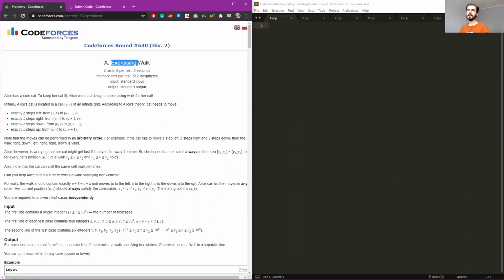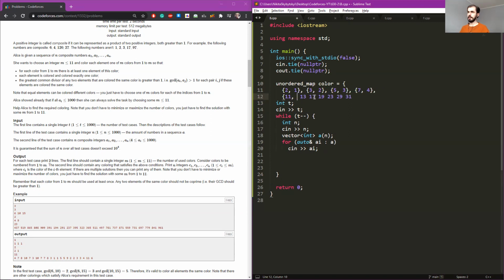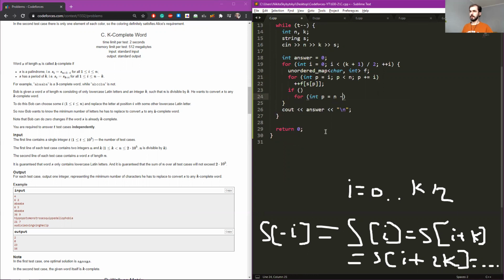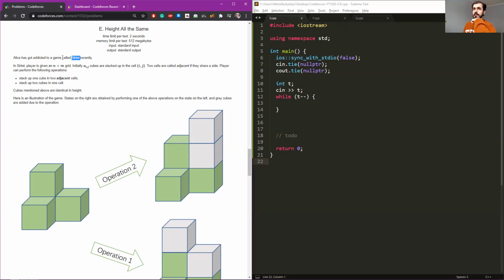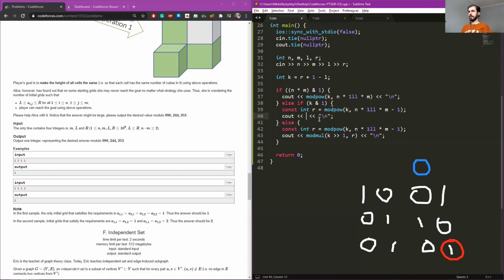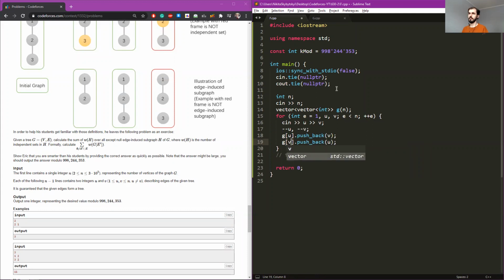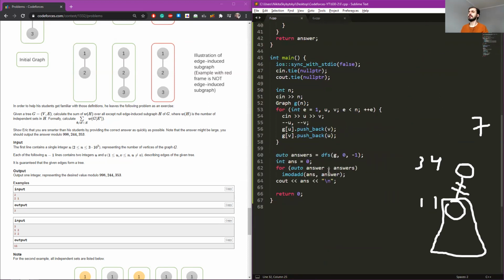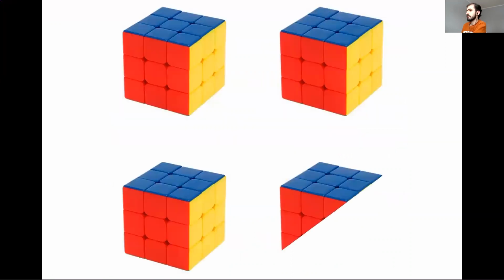Codeforces Round #630 (Div. 2) Screencast A-F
I'm too lazy to write the description, so here are timestamps only :upside_down_face:
Intro: 0:00
A (Exercising Walk): 00:45
B (Composite Coloring): 14:05
C (K-Complete Word): 29:40
D (Walk on Matrix): 37:40
E (Height All the Same): 53:50
F (Independent Set): 1:18:25
Post-contest discussion and observations: 1:50:00